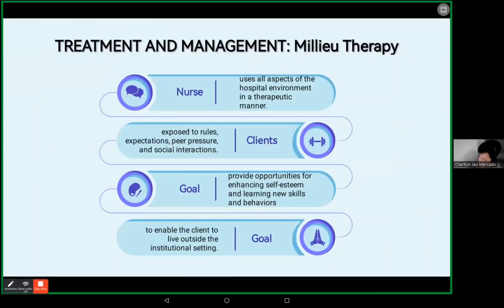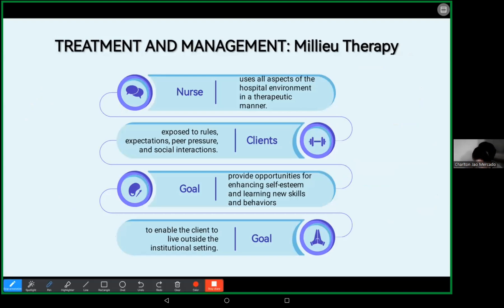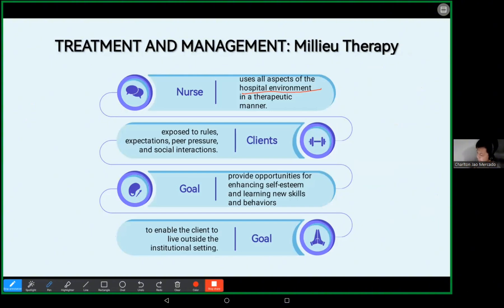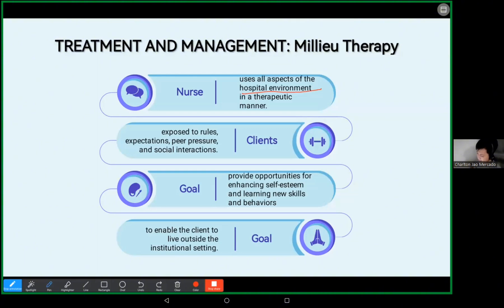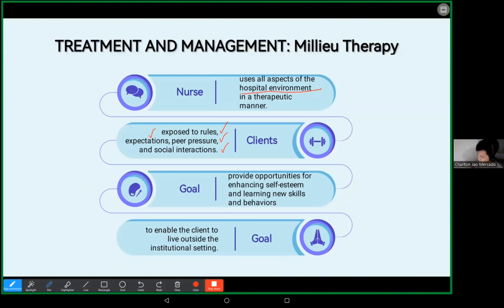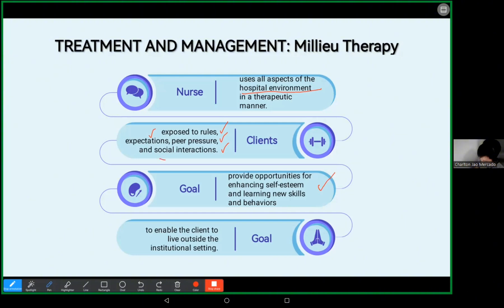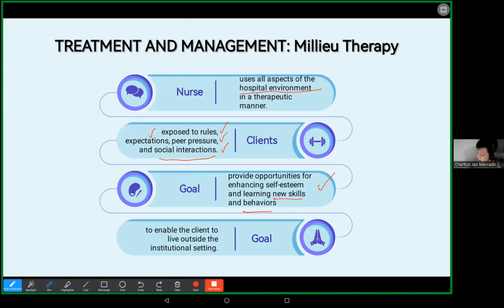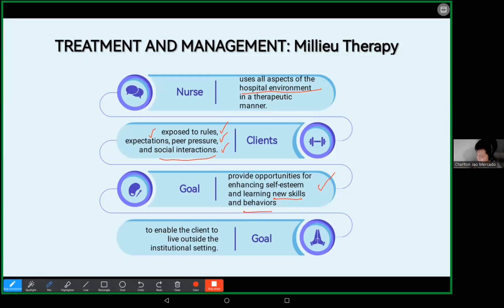MILLIEU THERAPY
You can get full access to all of our Video and Audio-recorded lectures